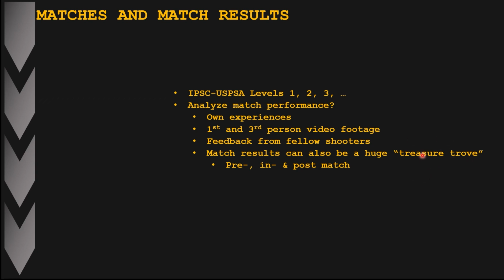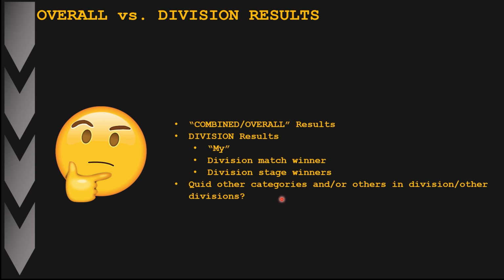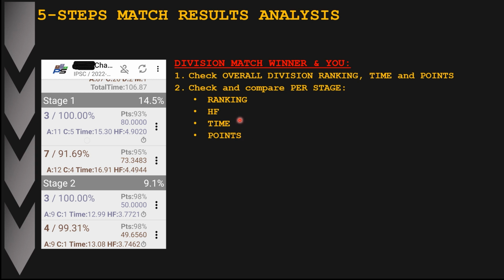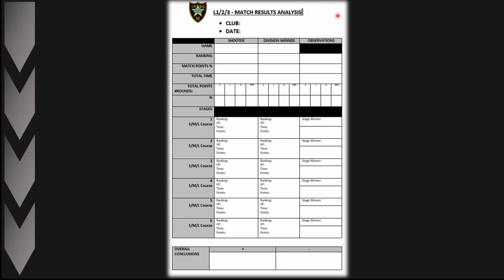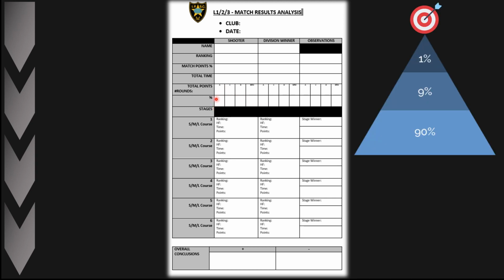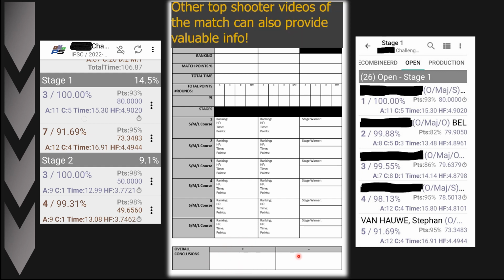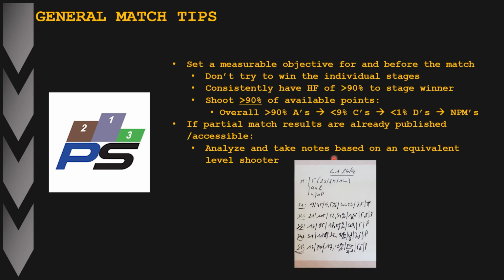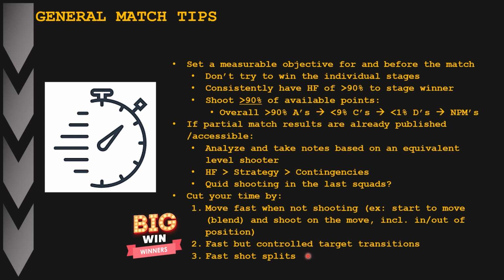How To: Analyse IPSC-USPSA Match Results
Video of a 25'-presentation, directed towards new and beginner IPSC-USPSA shooters, that explains why and how to analyze Level 1/2/... IPSC or USPSA Match Results to help understand and improve your future performance. Additional tips: 1) If you use a shot timer that connects to PractiScore, you can also consult and compare your splits! 2) Per stage you can check out the "Timeline" function to visualize and clearly see where you won/lost time on a competitor. More interesting Practical Shooting content, projects and polls on the "Community Tab" on my Channel! DVC.

00:00 Start and Introduction
00:12 Matches & Match Results
02:22 Combined/Overall vs. Division results
05:23 5-Steps Match Results Analysis Process
11:15 Process in practice
16:49 General Match Tips

I'm open to provide more information, answer questions or listen to ideas for upcoming IPSC-USPSA related video's in the comment section below!

DVC!